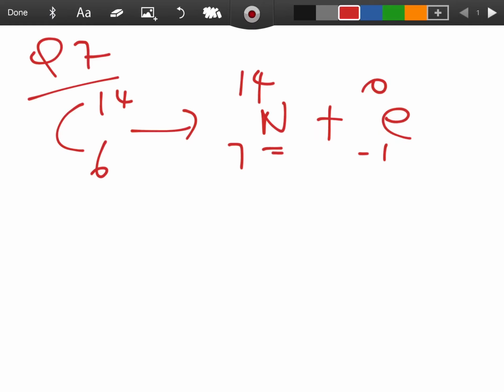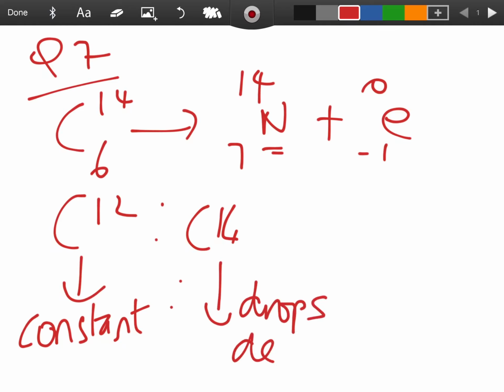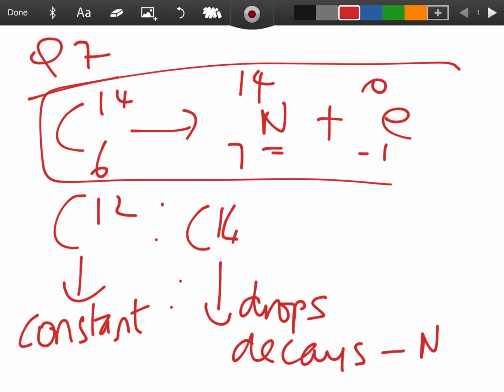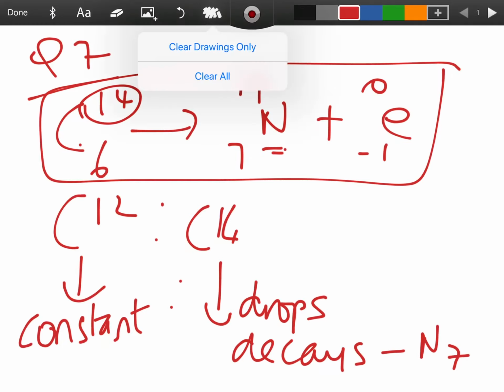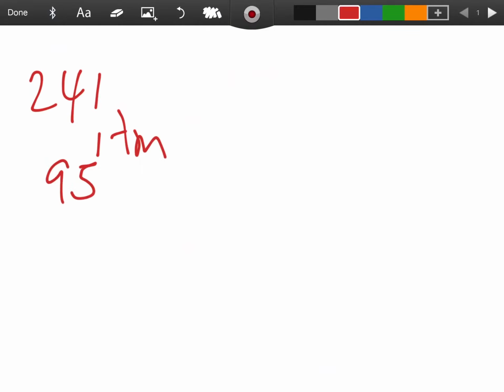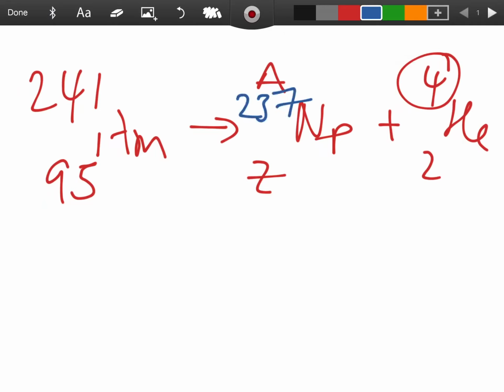5th year Radioactivity 2 exam question solutions